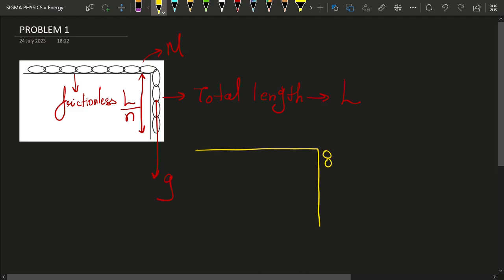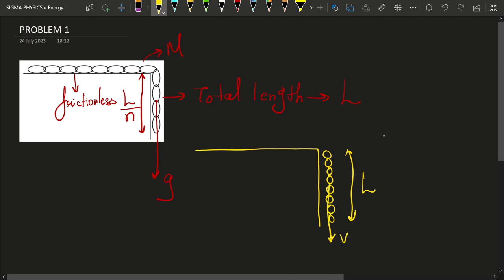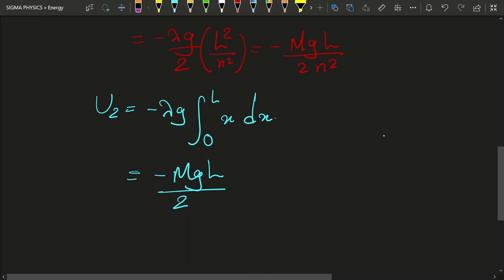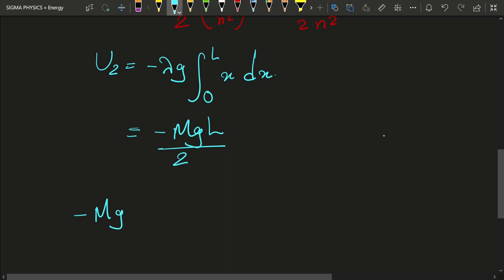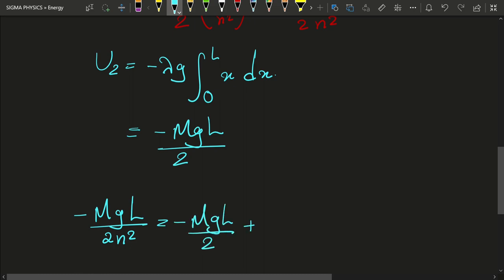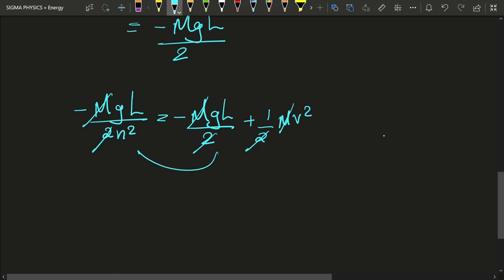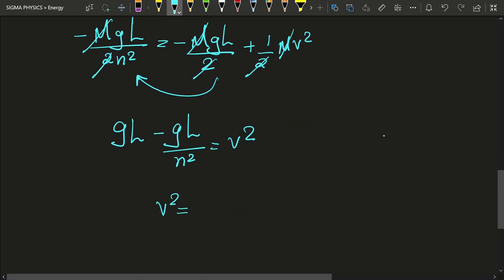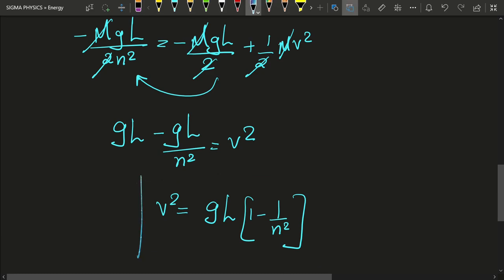The Astonishing Physics of a Falling Chain 😍✨| Work Energy Power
The conservation of mechanical energy is a fundamental principle in physics that states that the total mechanical energy of a system remains constant as long as no external work or non-conservative forces act upon it. Mechanical energy is the sum of an object's potential energy and kinetic energy.

The potential energy of an object is the energy associated with its position or configuration relative to other objects. It depends on factors such as height, elasticity, and the strength of forces acting on the object. The most common forms of potential energy are gravitational potential energy and elastic potential energy.

The kinetic energy of an object is the energy associated with its motion and is determined by its mass and velocity. It is given by the equation:

KE = (1/2) * m * v^2

where KE represents kinetic energy, m is the mass of the object, and v is its velocity.

According to the conservation of mechanical energy, if an object is isolated from external forces or work, the sum of its kinetic and potential energies remains constant over time. This means that as the object moves, potential energy can be converted into kinetic energy and vice versa, but the total mechanical energy remains unchanged.

A common example of the conservation of mechanical energy is a simple pendulum. As the pendulum swings back and forth, its potential energy is highest at the maximum height of its swing, and its kinetic energy is highest at the lowest point of its swing. However, the sum of its potential and kinetic energies remains constant, neglecting any energy losses due to friction or air resistance.

It is important to note that the conservation of mechanical energy is a simplified principle that assumes no energy losses due to factors such as friction, air resistance, or non-conservative forces. In real-world situations, these factors often come into play, causing energy to be dissipated or transferred to other forms (such as heat or sound), resulting in a decrease in the total mechanical energy of the system.